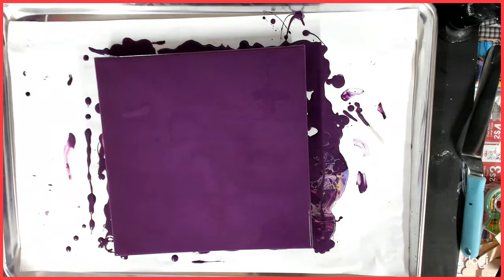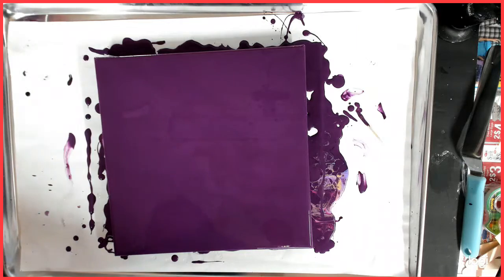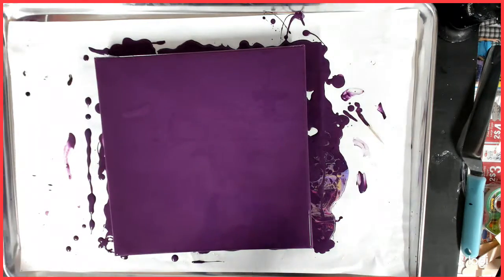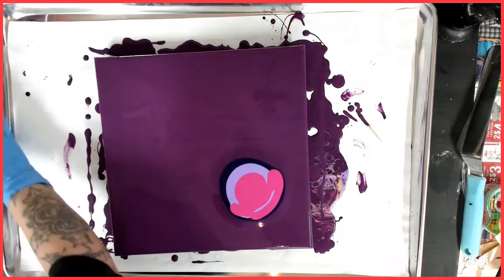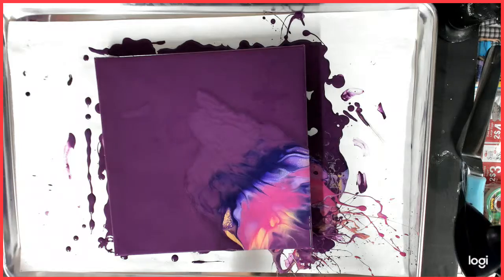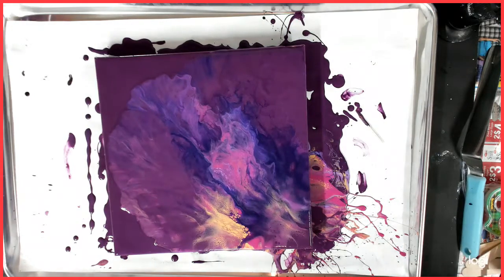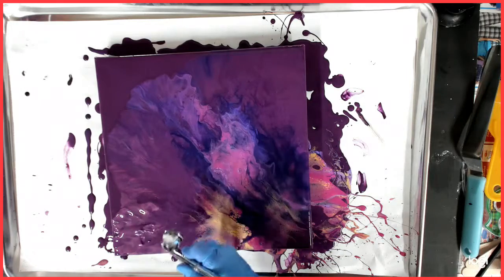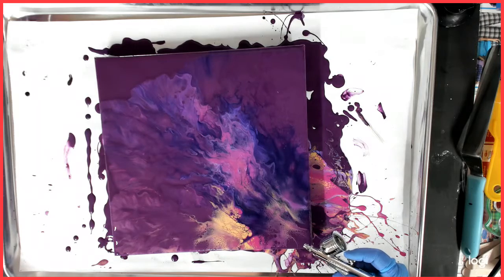Dutch pour purple lake